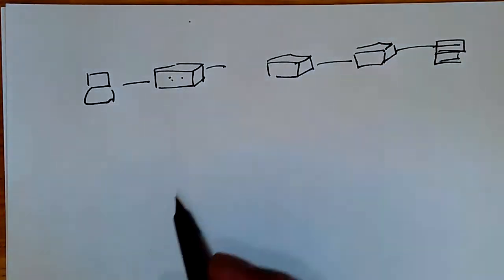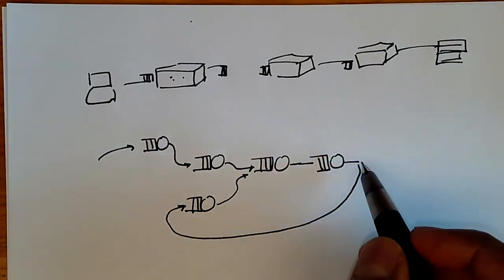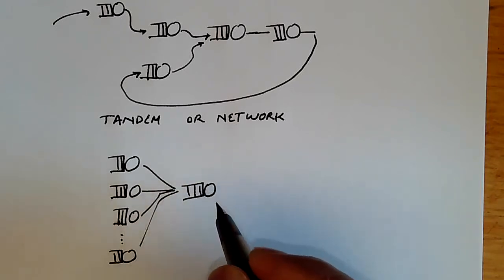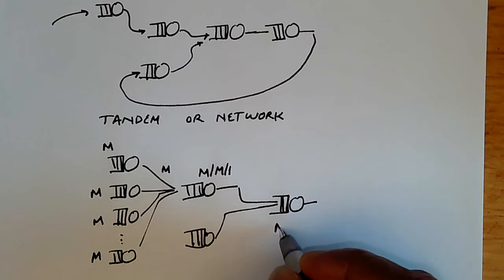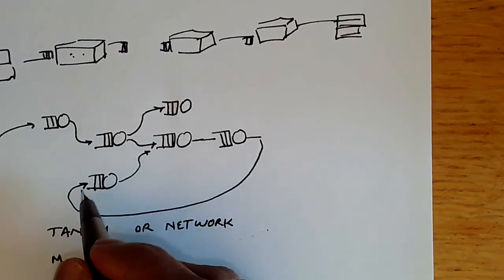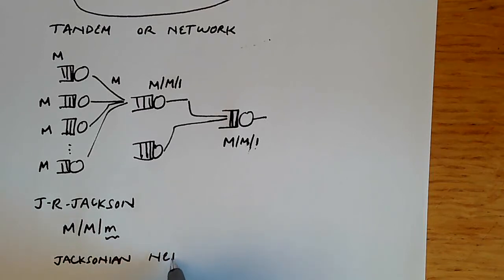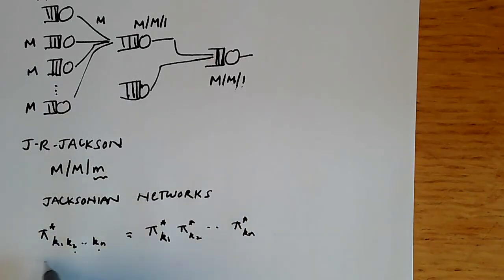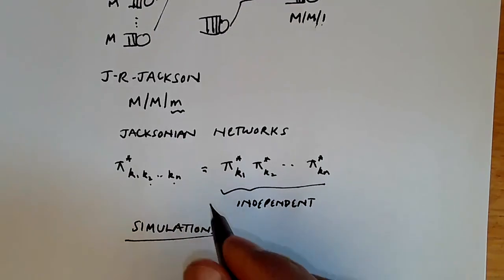Networks of queues (Jacksonian networks)